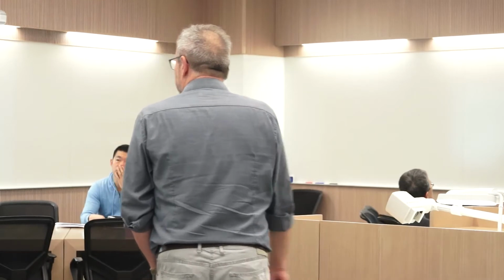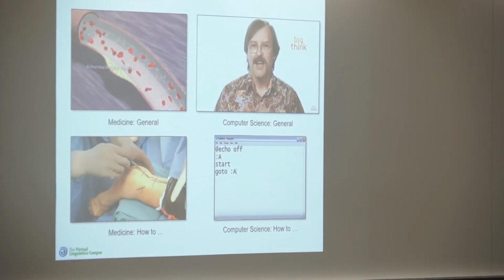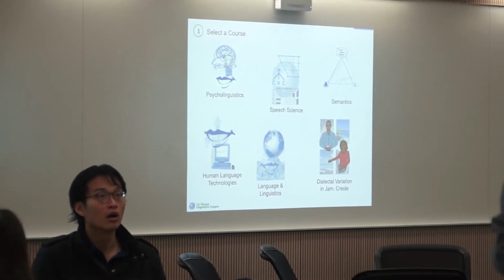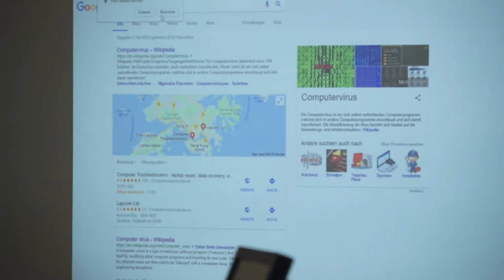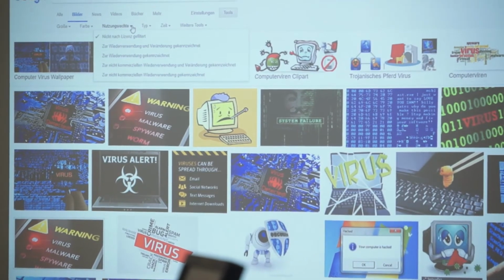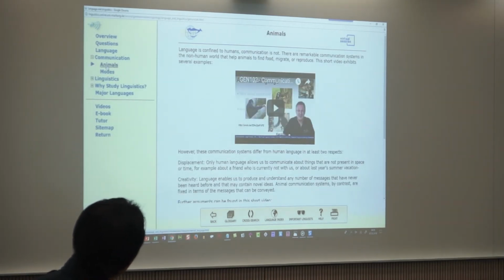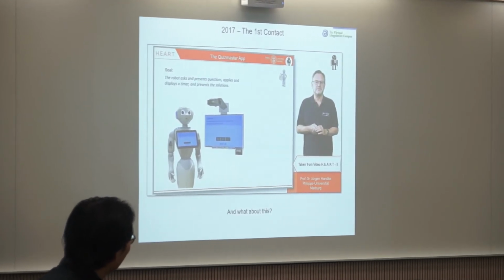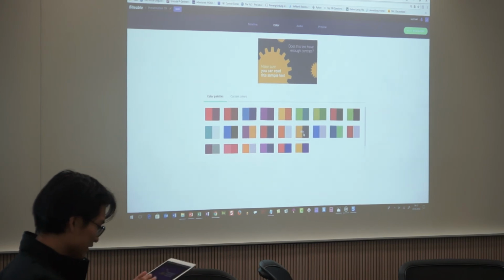Flipped Classroom Workshop Series 2, Six Steps - A Roadmap Towards Digitization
Flipped Classroom Workshop Series 2:
Six Steps - A Roadmap Towards Digitization

Abstract:

This workshop introduces the central steps towards the digitization of content for language learning. Prof. Handke not only talks about "digital language learning" but shows how and where to start.
His 6-step-roadmap serves as a blueprint not only for the subject but opens the gate for the digitization of any academic content. And the main goal is: free your class for more time for your students.

Speaker: Jürgen Handke

A pioneer of digital teaching and way ahead of his time Handke started to introduce innovative, digital and interactive teaching methods in the form of CD-ROMs in the early 1990s. This new way of teaching resulted in the creation of the world’s first and largest e-learning platform for linguistics, the Virtual Linguistics Campus (VLC) in 2000. The VLC offers more than 500 fully certified linguistic courses and course material for theoretical and applied linguistics, ranging from introductory classes such as Phonology, Morphology, Syntax and Semantics to highly specialised courses such as 'Human Language Technologies'. Currently, the VLC has more than 15,000 active users with more than 3,000 visitors daily. Since 2014 the VLC has hosted the world's first pMOOC-curriculum with currently more than 5,000 active participants (pMOOC

In 2013 Handke started the Virtual Linguistics Campus YouTube channel, now the largest linguistics channel in the world with almost 5 million clicks and more than 45,000 users and more than 500 videos, which all involve the CC BY licensing model.
Since 2012 Handke published several books about modern teaching, the most influential ones are 2012 'E-Learning, E-Teaching and E-Assessment', 2014 'Patient Hochschullehre' and 2015 'Handbuch Hochschullehre Digital' (2nd extended ed. 2017).

In 2013 Handke received the highest Hessian Teaching and Learning Award for his Inverted Classroom Mastery Model, in October 2015 he was awarded the highest German teaching award, Ars Legendi Prize for Digital Teaching and Learning. 2016 he was awarded the DIE-prize for his MOOC DEU4ARAB.

In 2017 he received the national OER award for his MOOC FIT4UNI.
Handke is advisor of several German state governments and member of the national board "Hochschulforum Digitalisierung" and has recently started using humanoid robots in digital teaching and learning scenarios (state government funded project H.E.A.R.T).